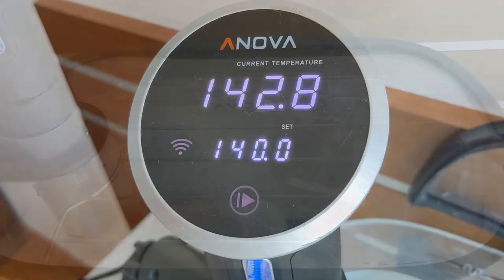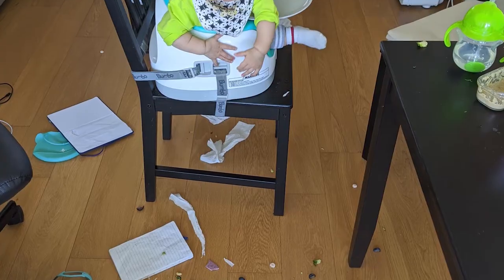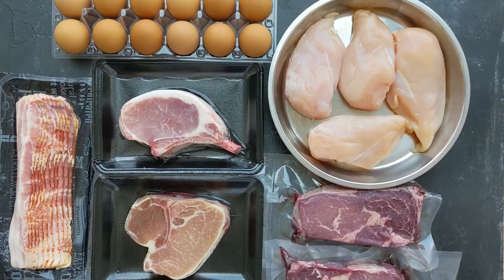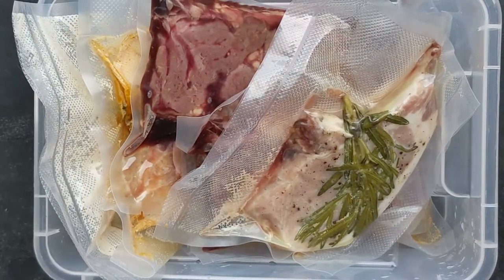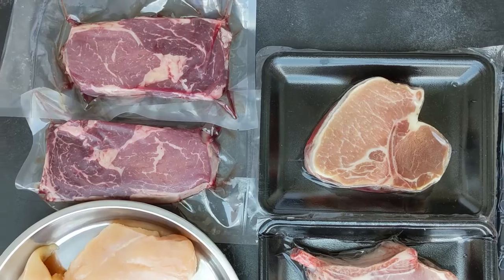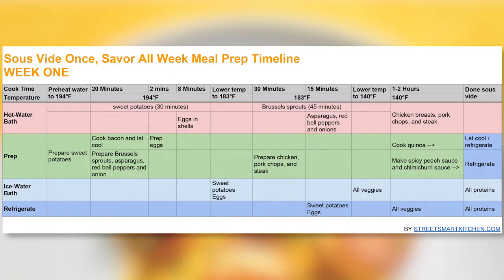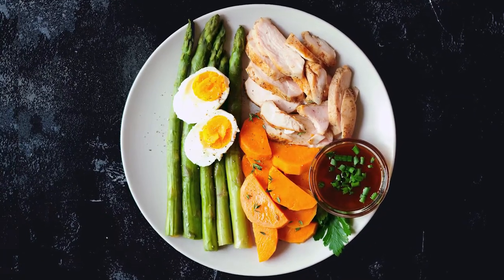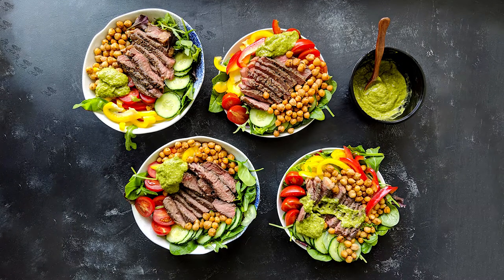Sous Vide Once, Savor All Week Introduction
Sous Vide Once, Savor All Week teaches you a practical weekly meal prep system that uses a sous vide machine once to whip up healthy, restaurant-quality meals in 15 minutes or less for a whole week.

In this video, you'll learn how to create non-repetitive, delicious, and balanced meals in your own kitchen in just 15 minutes each day, six days a week, with a maximum of two hours of hands-on prep time once a week.

✨KEY MOMENTS:

00:00 Intro
00:38 A little about me
00:54 How and why I started sous vide meal prep
01:40 Benefits of meal prepping sous vide
02:08 How it works
04:00 Meal prep demonstration
12:34 Assemble full meals
13:11 Sample meals
13:58 Thank you for watching! :)